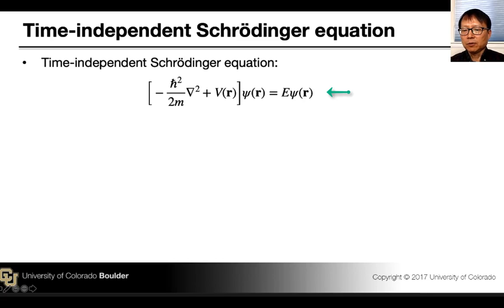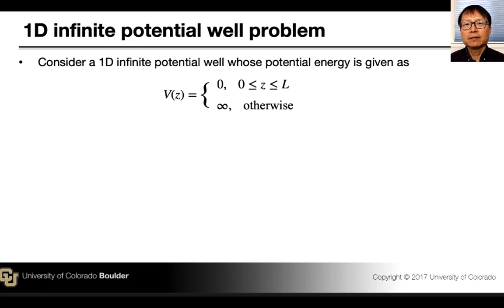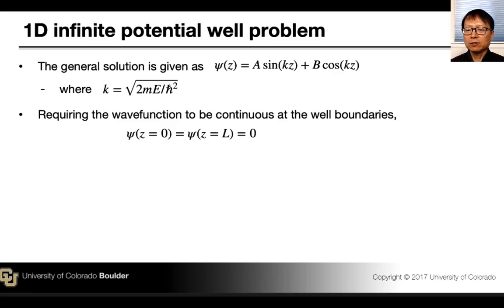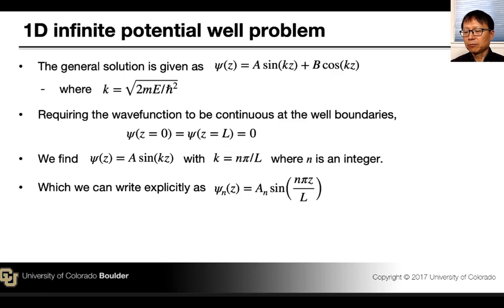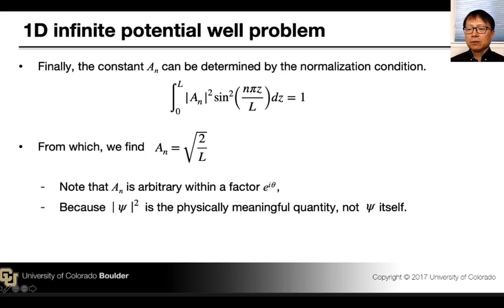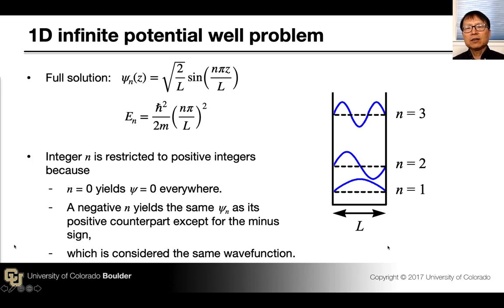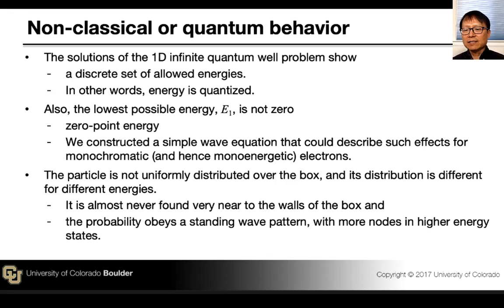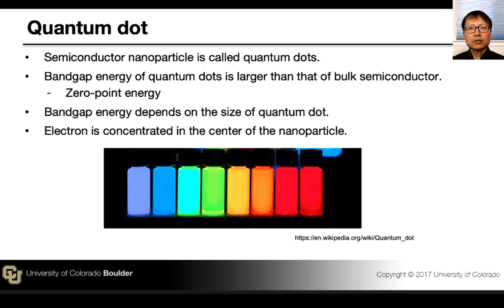Time-independent Schrödinger Equation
Explore basic quantum mechanics concepts including superposition and entanglement of quantum states, measurement in quantum mechanics, and the uncertainty principle, in CU on Coursera's Quantum Mechanics for Engineers specialization.